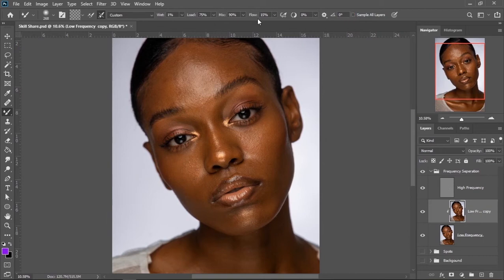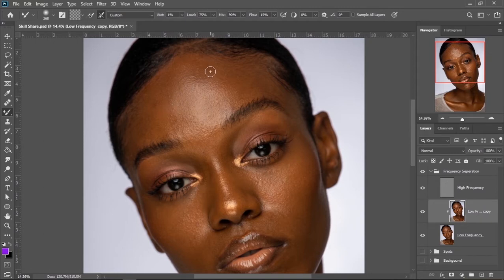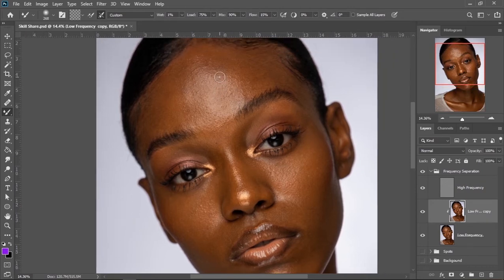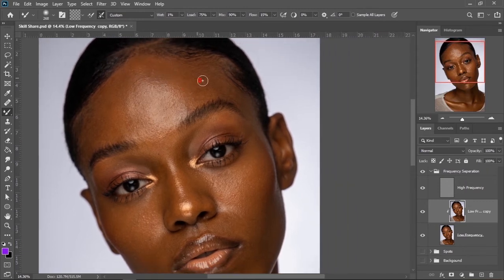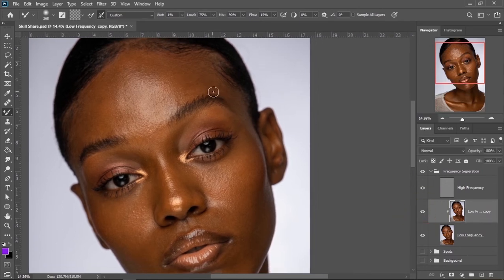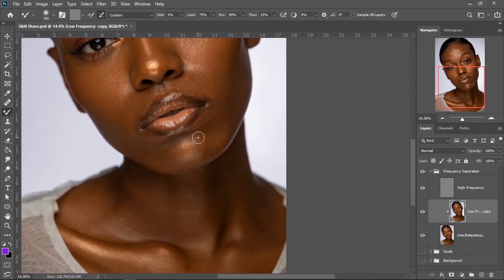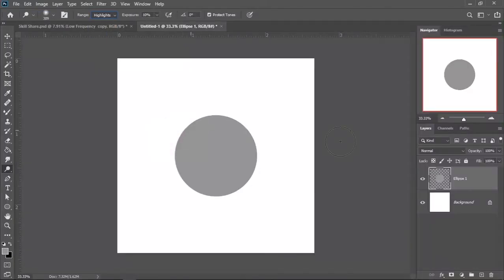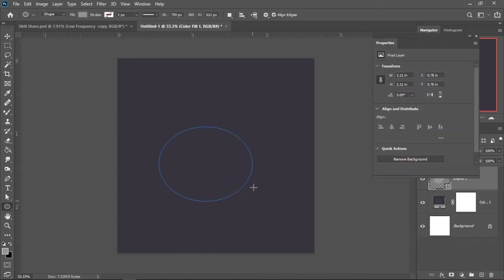High -End Skin Retouching (PS Master Class) Introduction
This will take you through the process of High-End skin Retouching in Photoshop, showing you how to make use of the frequency separation, the mixer brush and the dodge & burn.

To get along with this class you'll need Photoshop CS6 and above.

High -End Skin Retouching (PS Master Class) Raw Processing